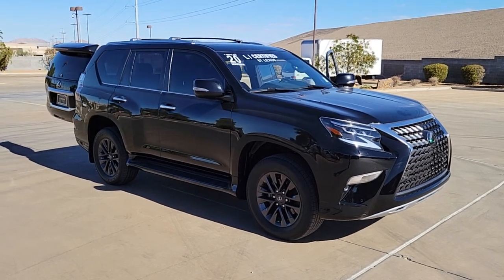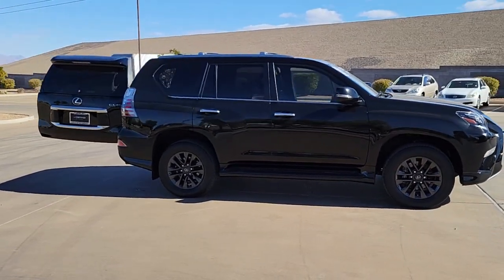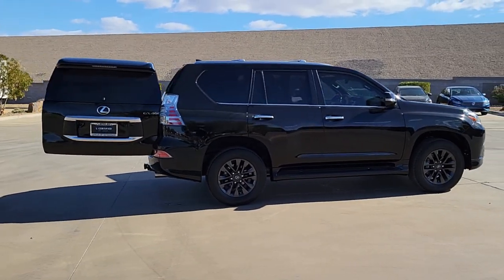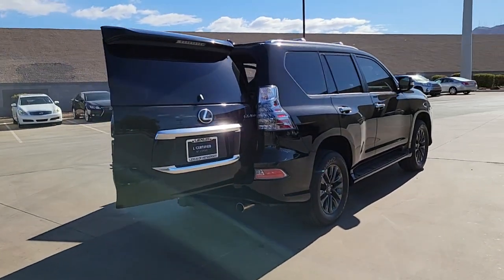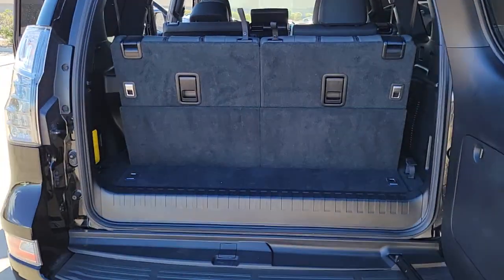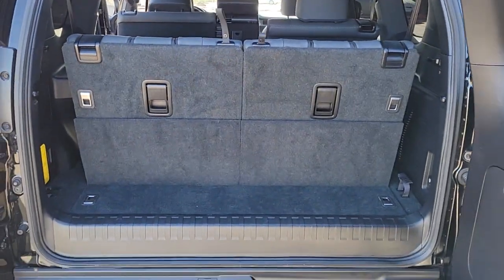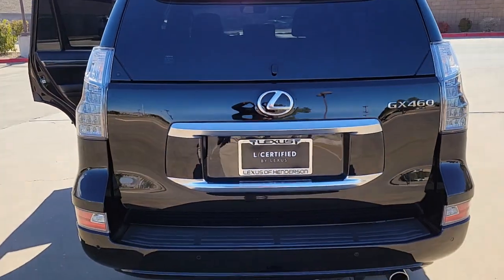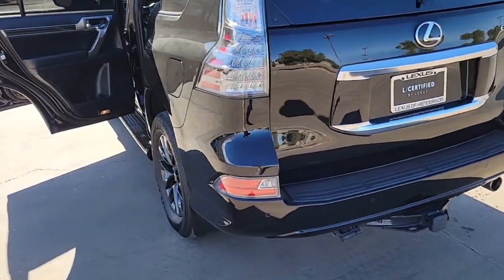2020 LEXUS GX Las Vegas, NV, Henderson, NV, St. George, UT, Phoenix, AZ, Bakersfield, CA H220194A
Black Onyx Used 2020 LEXUS GX available in Las Vegas, Nevada at Lexus of Henderson. Servicing the Henderson NV, St. George UT, Phoenix AZ, Bakersfield, CA area
2020 LEXUS GX GX 460 PREMIUM 4WD - Stock#: H220194A - VIN#: JTJAM7BX6L5256255

Recent Arrival! BACKUP CAMERA, BLUETOOTH, NAVIGATION, MOONROOF/ SUNROOF, BLIND SPOT MONITOR, LEXUS CERTIFIED, SERVICE RECORDS AVAILABLE, FACTORY MAINTENACE UP TO DATE, VENTILATED SEATS, Dual Front & Rear Auto Air Conditioner, Front & Rear Heated Seats, Intuitive Parking Assist, LED Front Fog & Driving Lamp, Navigation Package, Navigation System, NuLuxe Seat Trim, Premium Package, Safety Connect, Ventilated Front Seats, Wheels: 18'' x 7.5J Dark Gray Metallic Alum Alloy, Windshield De-Icer, Windshield Wiper Control w/Rain Sensor.brbrCertified.brbrbrAwards:br  * JD Power Initial Quality Study (IQS), Vehicle Dependability Study   * JD Power Vehicle Dependability Study   * JD Power Initial Quality Study (IQS)